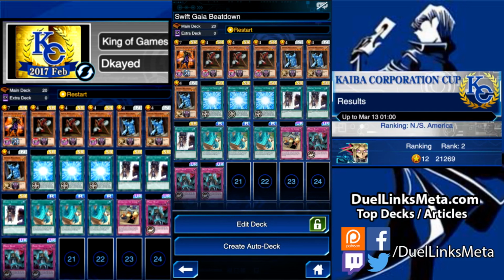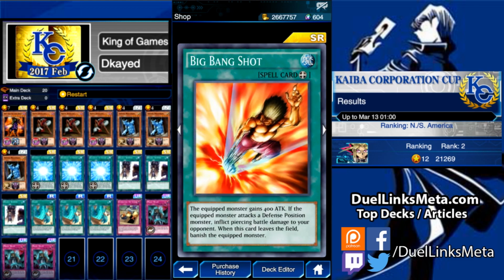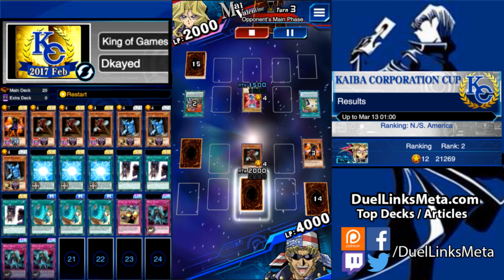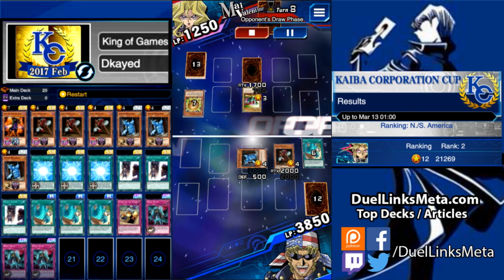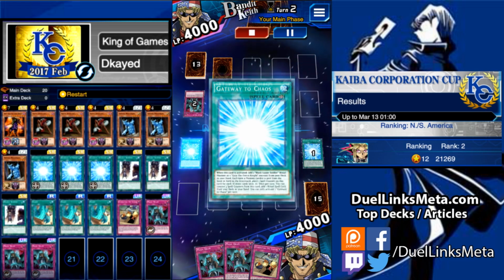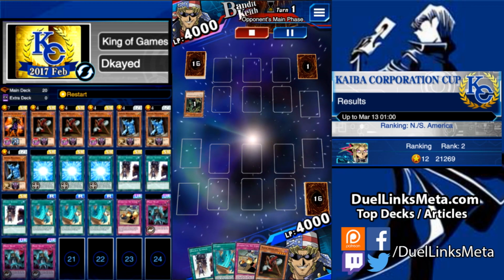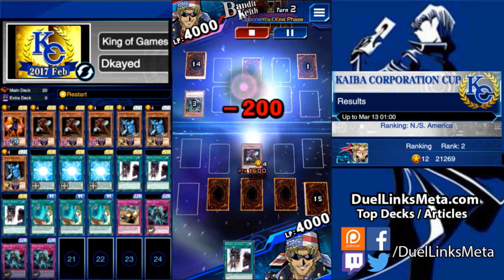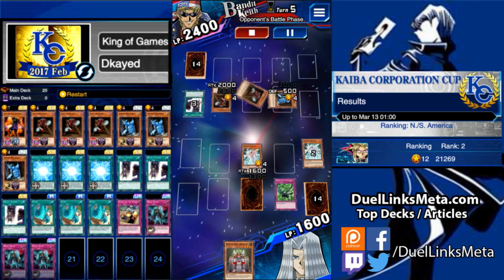Road to King of Games - Yugioh Duel Links - Ep. 3: Swift Gaia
Games vs Harpies: 2:13
Games vs Relinquished: 10:24
Games vs Others: 16:44

$1 or more gives you Exclusive Discord Channel invite: Deck Help, Advanced Tips, and Previews of Decks I am working on